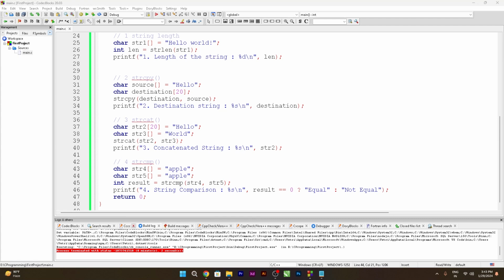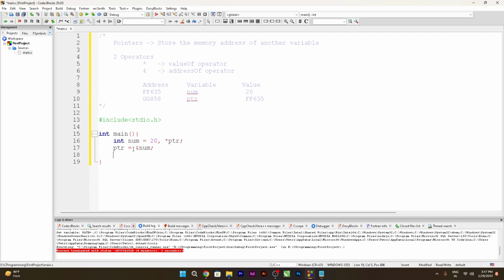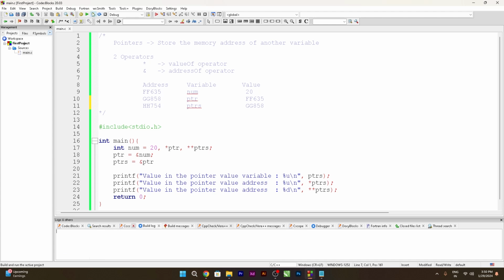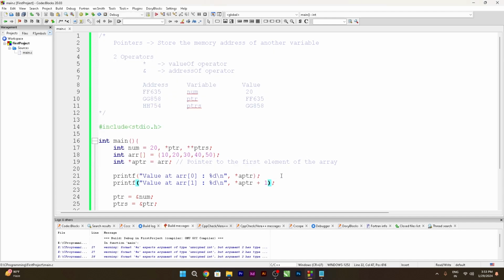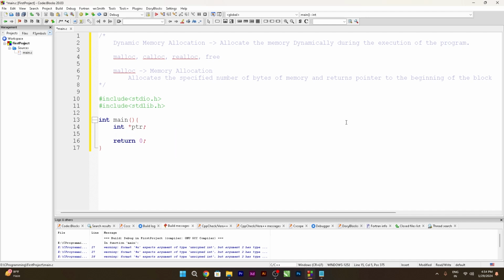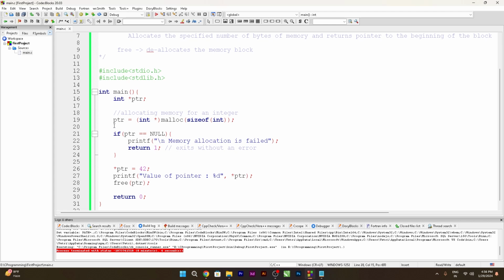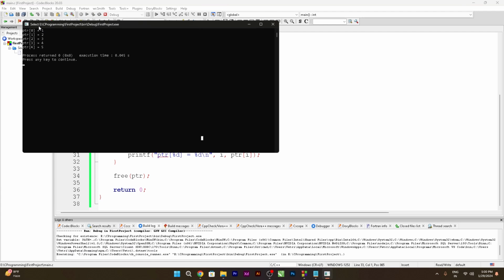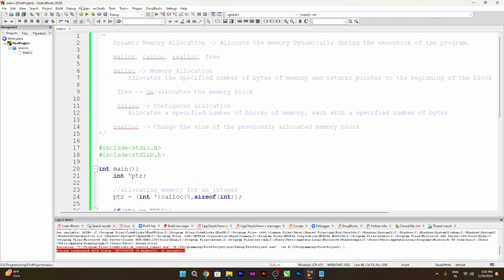🚀 Mastering Programming Using C & C++ Part 10 - Pointers, Power of Memory Management in C and C++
Dive deep into pointers, one of the most powerful and essential concepts in C and C++ programming! 🚀 In this comprehensive tutorial, we’ll explore pointer basics, pointer arithmetic, dynamic memory allocation, and best practices to use pointers safely and effectively. Whether you're a beginner eager to understand memory management or an intermediate coder looking to sharpen your skills, this guide will help you master pointers and boost your C/C++ programming expertise.

🔹 What You’ll Learn:
✅ Understanding pointer variables and memory addresses
✅ Using pointers with arrays and functions
✅ Implementing dynamic memory allocation with malloc and new
✅ Navigating pointer arithmetic and pointer-to-pointer concepts
✅ Avoiding common pitfalls like dangling pointers and memory leaks

🔥 Perfect for programmers aiming to write efficient, low-level C and C++ code!